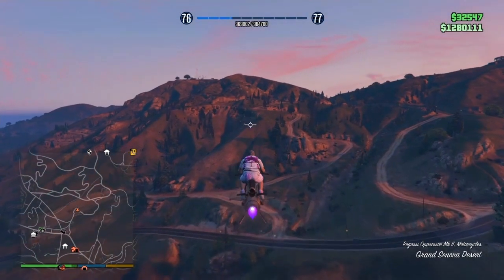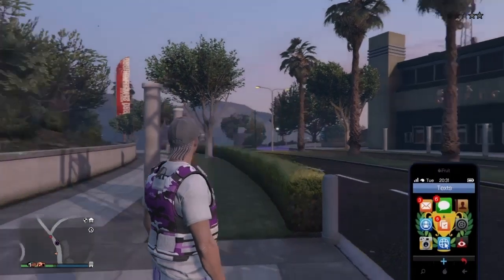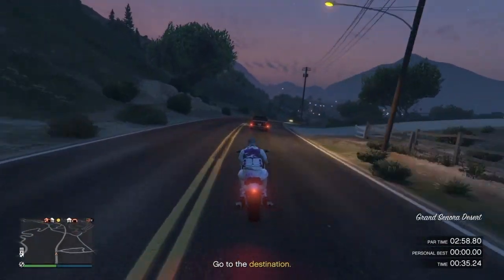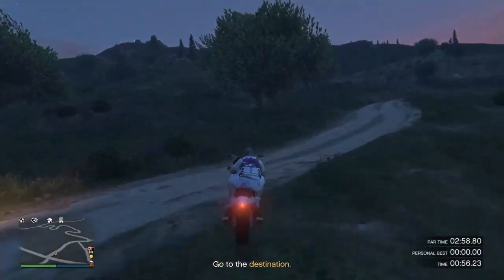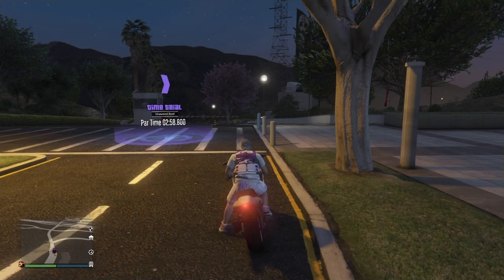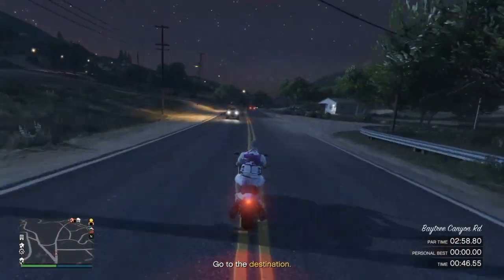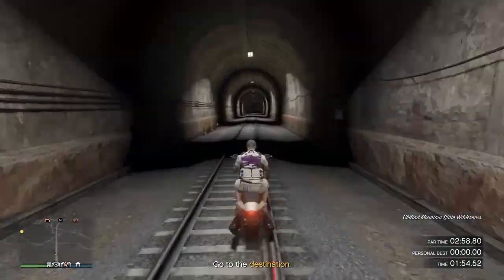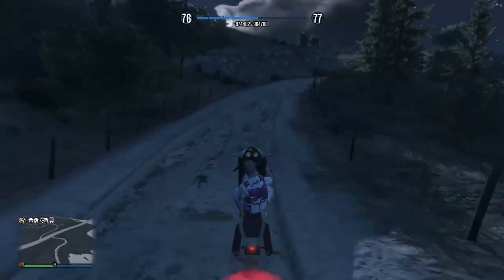FAST Before It GOES! $100,000 in Minutes *SOLO* Any Player Can Do It VERY EASY! Gta 5 Money Glitch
Anyone Can Do This Easy SOLO Money Glitch (WORKING AFTER ALL PATCHES!) Make $100,000! Money Glitch In Gta Online! (NO Requirements) Gta 5 Money Glitch. Make Easy money! From Poor To Rich Super Quick! In todays gta 5 money glitch video i will be showing you all a super easy money glitch in gta online! If done correctly this glitch can be very effective as you are making an insane amount of money in a few minutes.

🟠I hope you have enjoyed and has helped you out alot and comment and share the video also turn on the post notification bell to stay up to date with more.

🔵ADIOS TODOS!